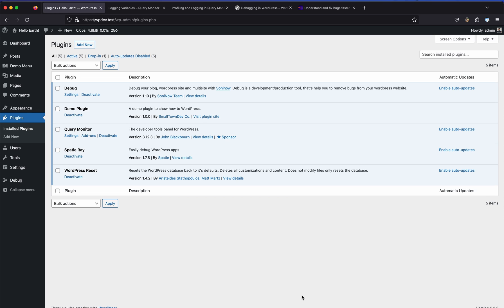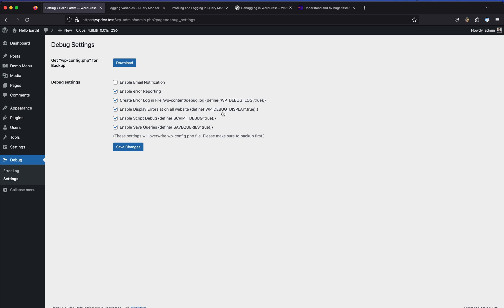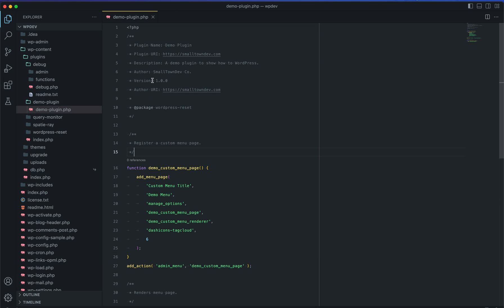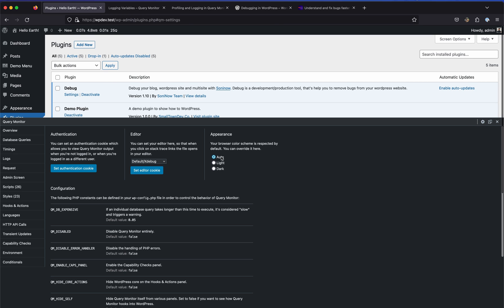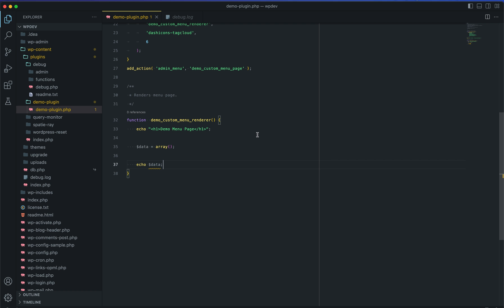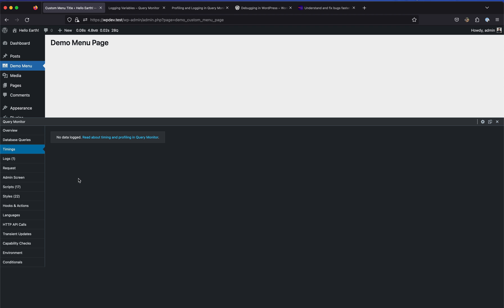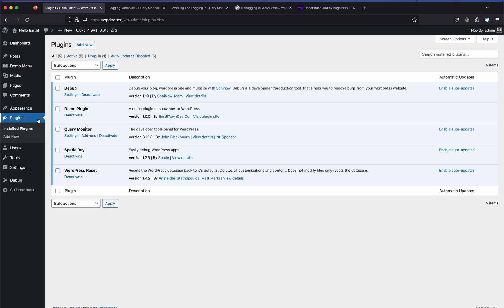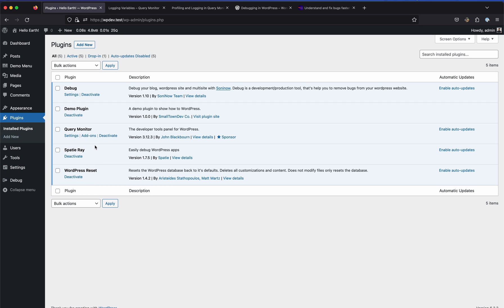Debug WordPress Errors and Find Stacktrace Like a PRO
In this video, we will see how you can easily find stack trace of most errors in WordPress and use it to debug your site.

We have showcased a few WordPress plugins in this, here are the links to them -